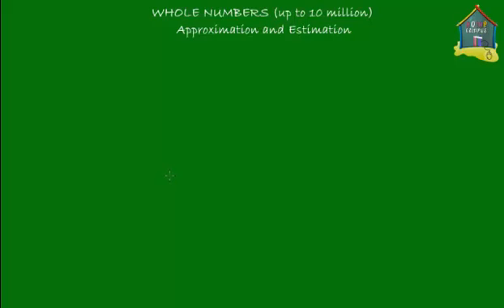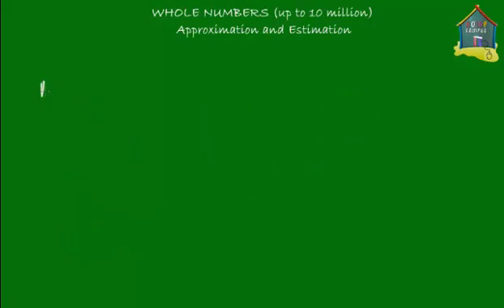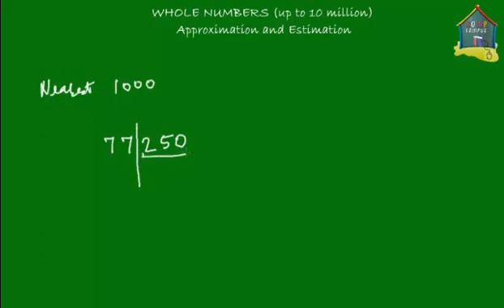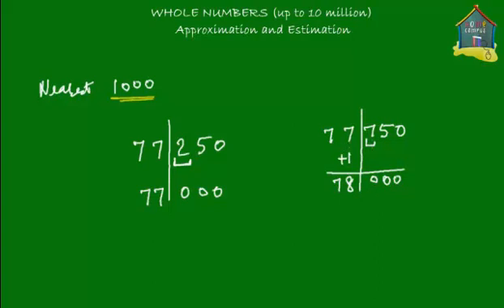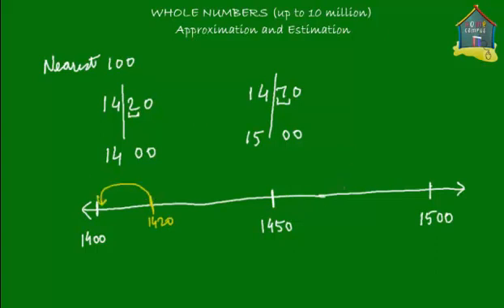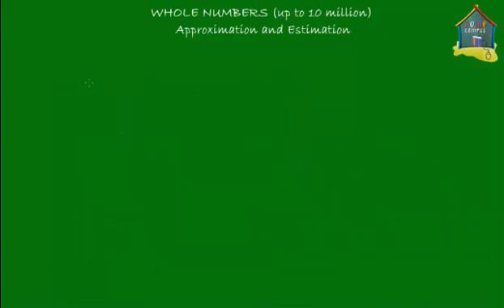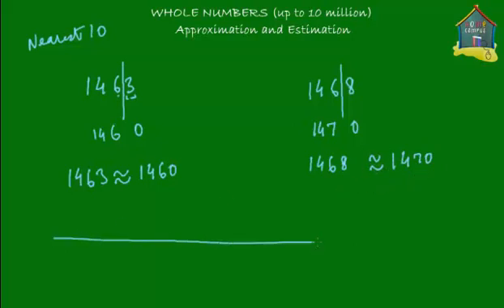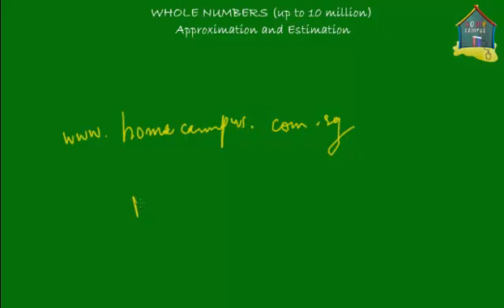Grade 5 Math: Approximation and Estimation, Whole Numbers, Part 1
: How to round off whole numbers and estimate values after rounding off. To refer notes on this video go